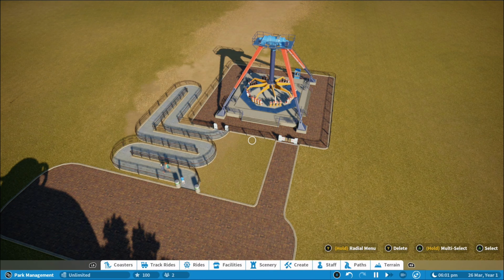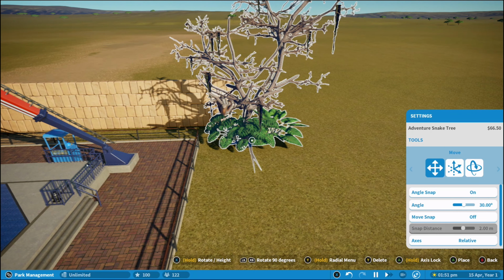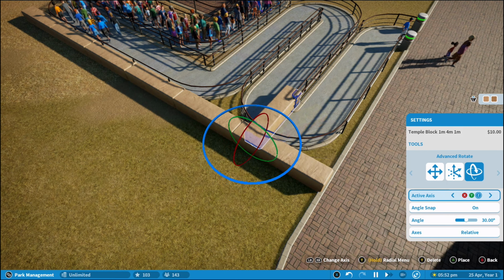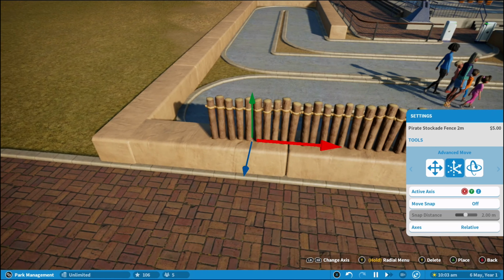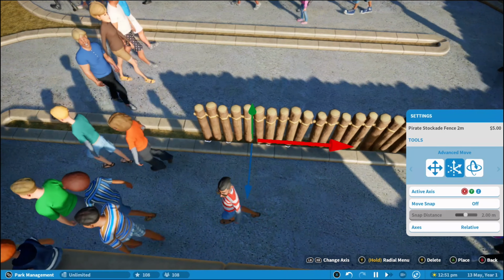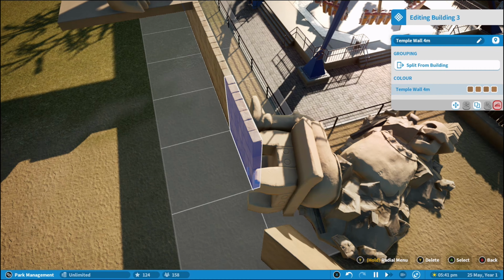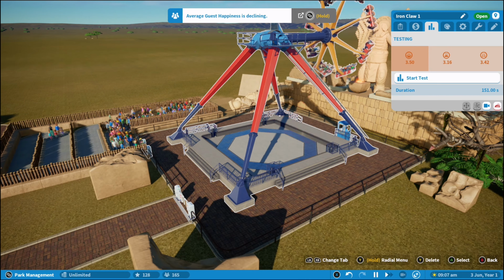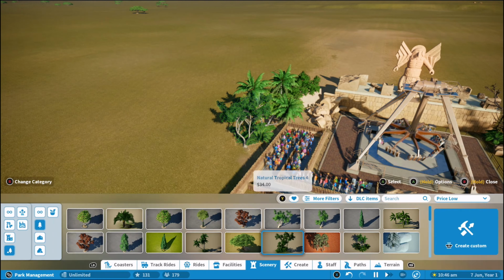HOW to make your FLAT RIDES look UNIQUE on PLANET COASTER!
Do your flat rides all look the same? I know there are a lot of options on Planet Coaster, but at the end of the day if you just place them in your park as they are, they're going to look soulless, theme-less and they're all the same! In this video I'll show you how to add some life to your flat rides, how to make them unique and how to make them stand out upon the rest! Also, we'll be talking about the importance of thinking outside the box and repurposing objects and pieces to make them do what you WANT them to do! If you're a beginner, effective theming is just what you need to upgrade your skills to the next level!